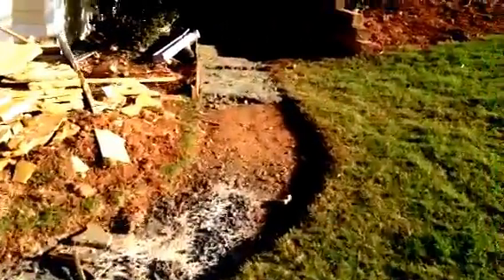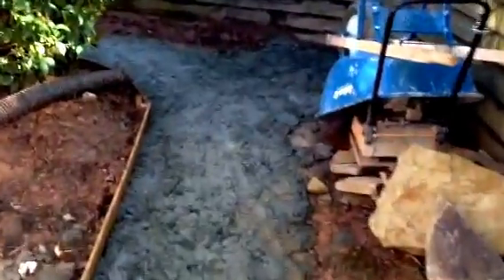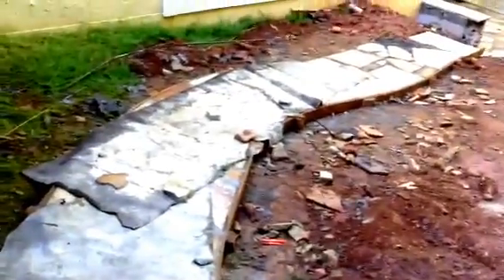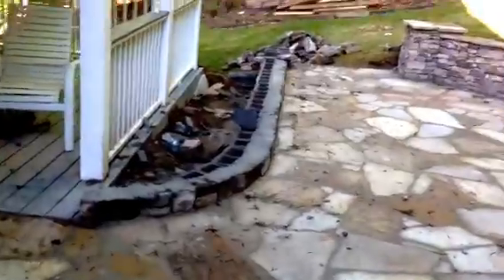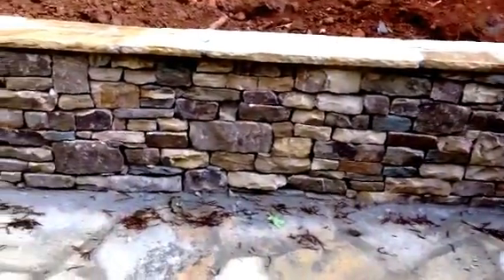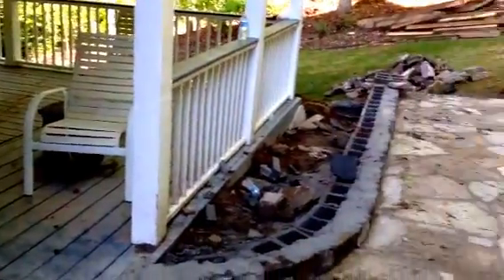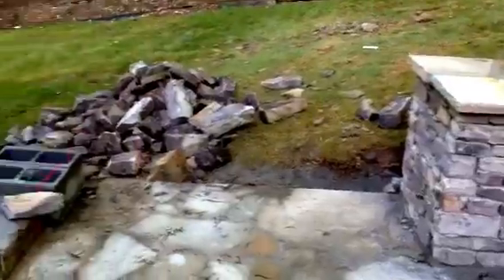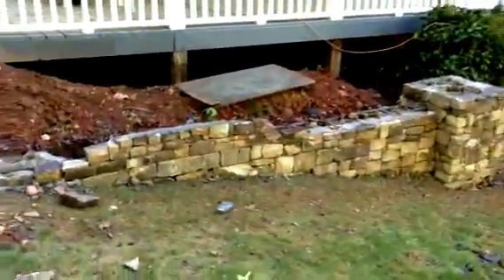Bob & Sheila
Day 10